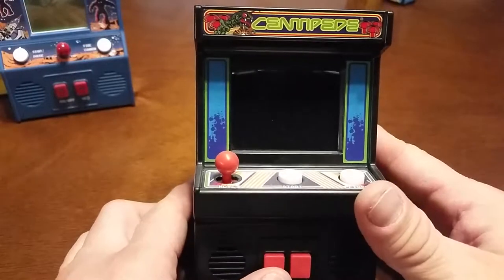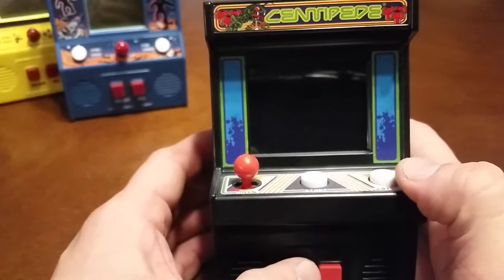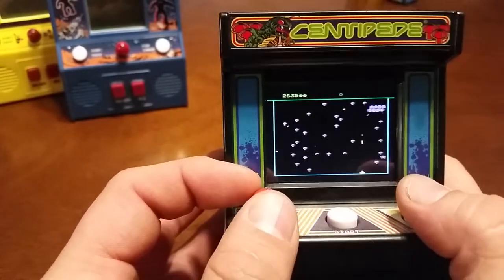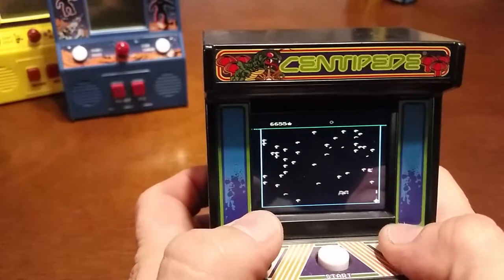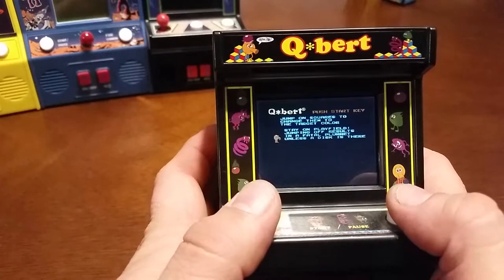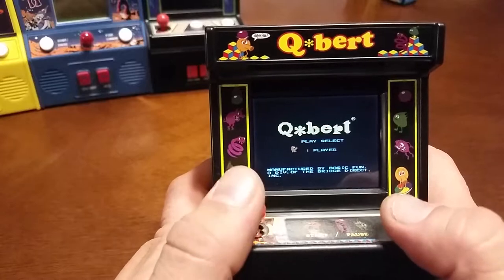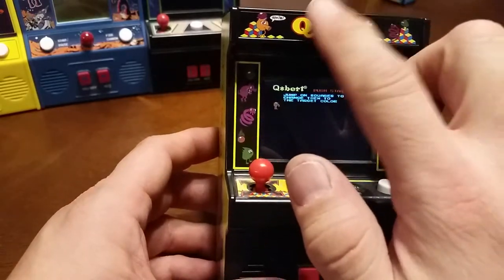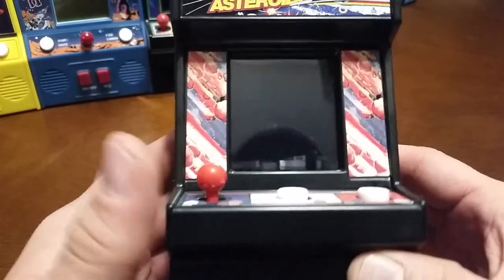Mini Arcade Game machines part 2: Centipede, Q*Bert & Asteroids game play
Up next is part 2 of my Mini Arcade game play!! I check out Centipede, Q*Bert and Asteroids!!